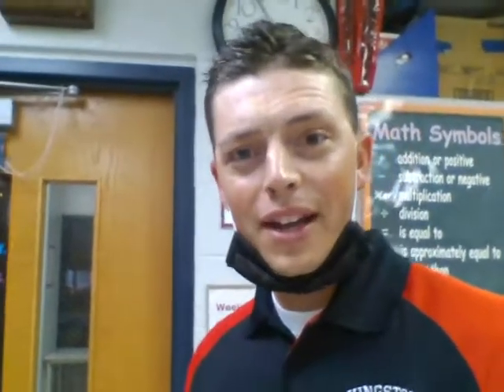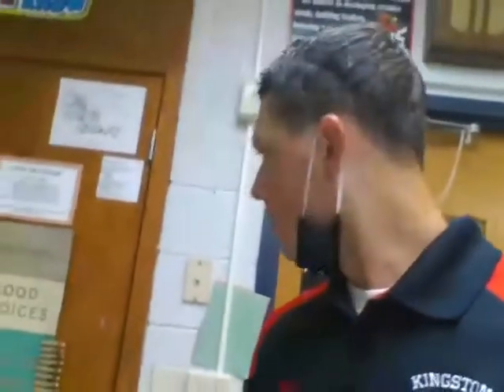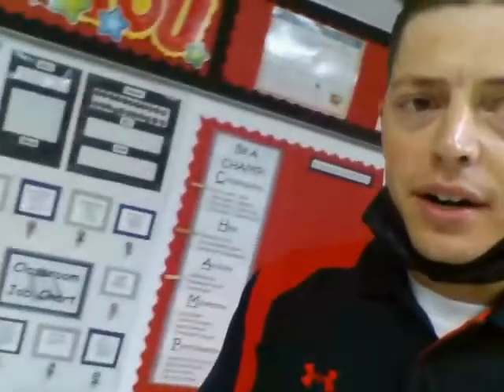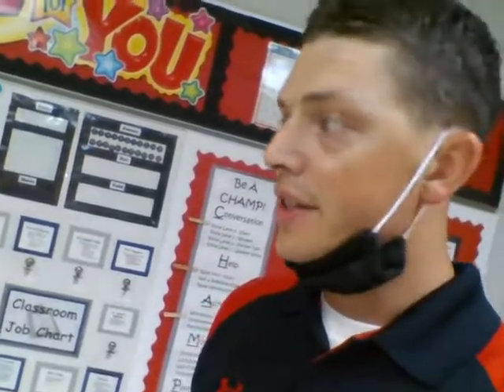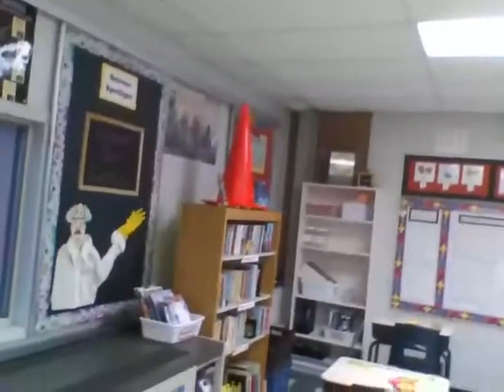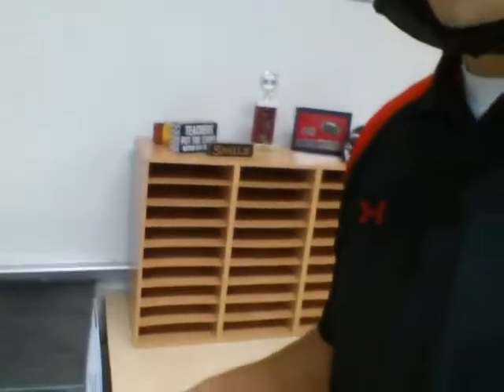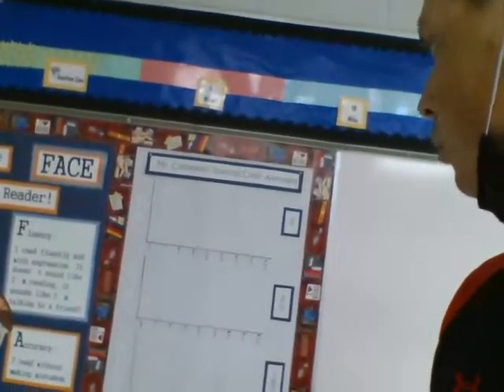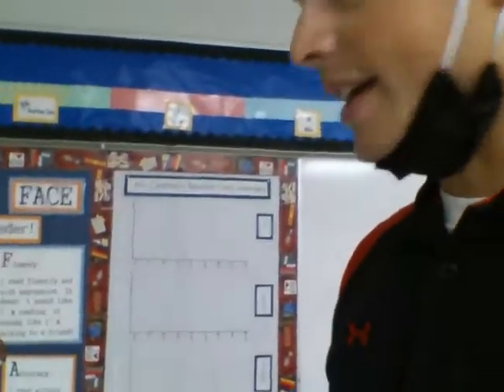Mr C Classroom Tour